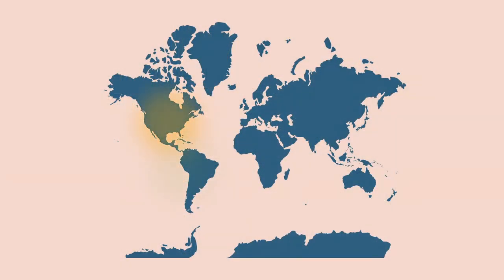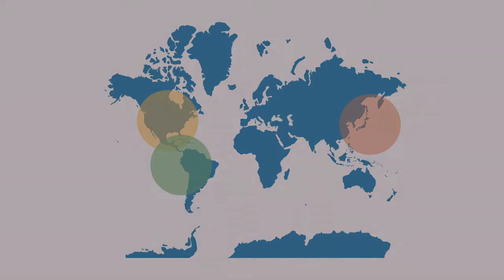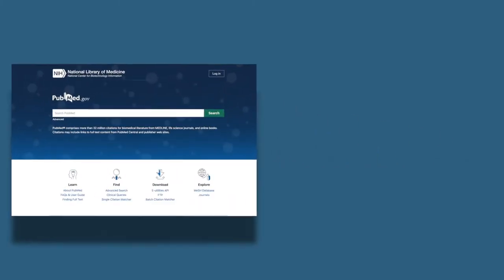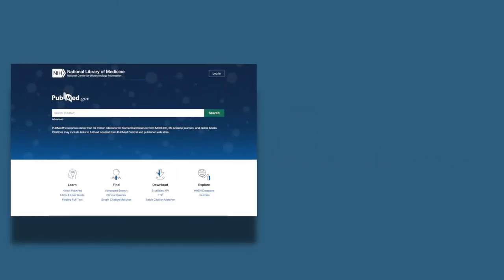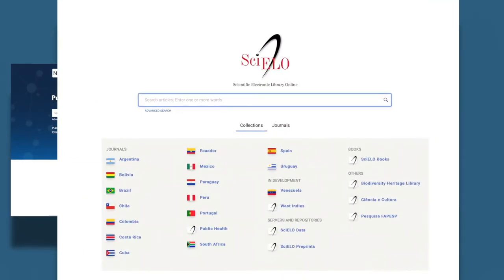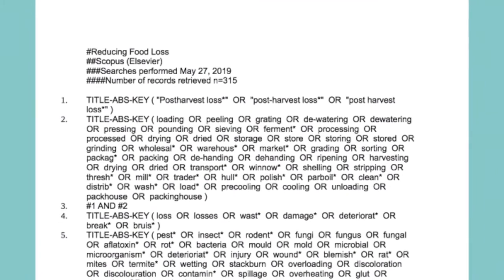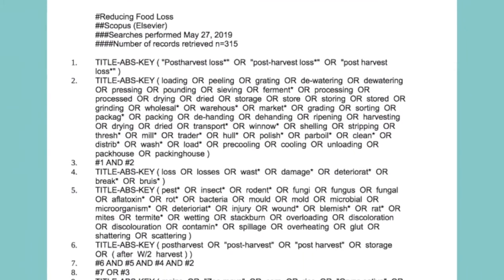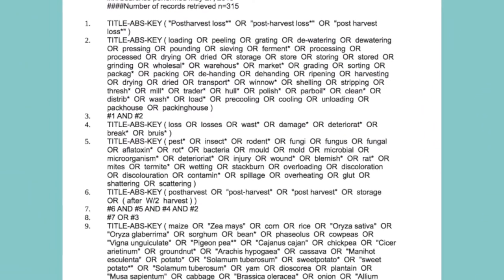Evidence Synthesis Institute: Databases and Search Strategies